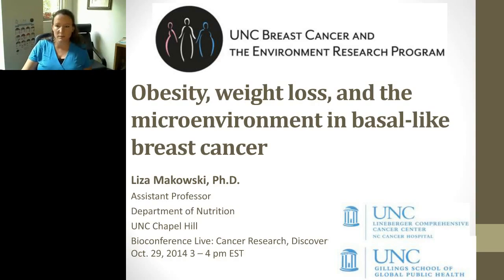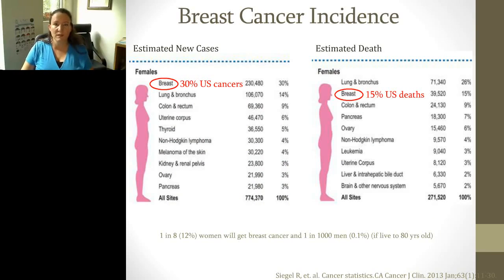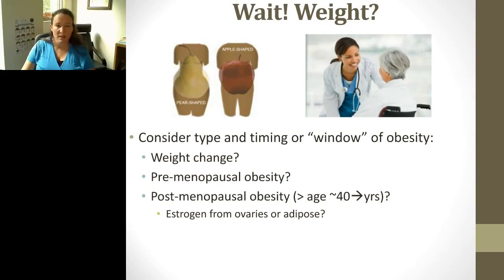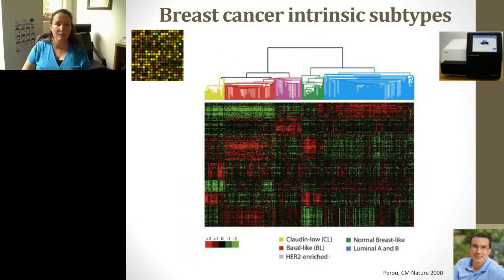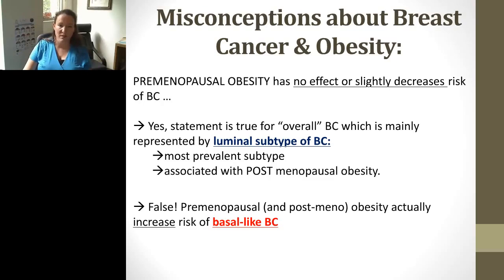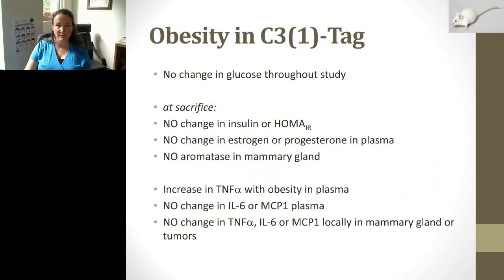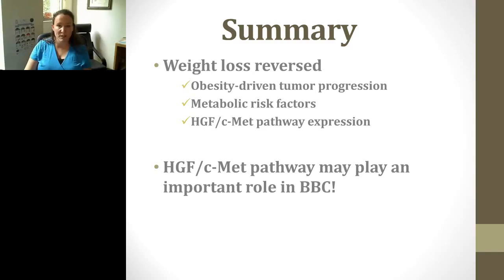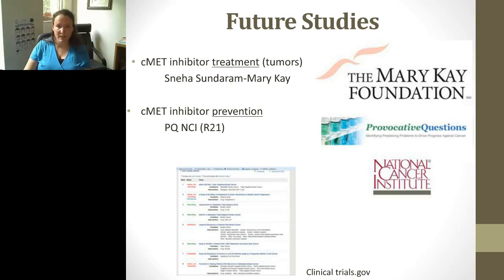Liza Makowski - Obesity, weight loss, and the microenvironment in basal like breast cancer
Obesity is associated with an aggressive subtype of breast cancer called basal-like breast cancer (BBC). Using C3(1)-TAg mice, a genetically engineered mouse model that resembles human BBC, we demonstrated that mice displayed increased tumor aggressiveness when fed obesogenic diets. Obesity induced in the adult window of susceptibility triggered early latency and elevated mammary gland expression and activation of hepatocyte growth factor (HGF)/c-Met compared to lean controls, a pro-tumorigenic pathway associated with BBC in patients. HGF secretion was also increased from primary mammary fibroblasts isolated from normal mammary glands and tumors of obese mice compared to lean. Conditioned media from primary tumor fibroblasts from obese mice drove tumor cell proliferation compared to lean controls. In co-culture, neutralization of secreted HGF blunted tumor cell migration, further linking obesity-mediated HGF-dependent effects to in vitro measures of tumor aggressiveness. Using a more severe diet model, we exposed mice to a lifelong diet intervention - C3(1)-TAg mice were weaned onto and maintained on an obesogenic high fat diet. Obese mice displayed significant elevations in tumor progression. Epidemiologic studies estimate that weight loss could prevent a large proportion of BBC. We sought to investigate whether weight loss in adulthood prior to tumor onset would protect mice from the accelerated tumorigenesis observed in obese mice. Indeed, tumor progression was significantly reversed when obese mice were induced to lose weight by switching to a control low fat diet prior to tumor onset compared to mice maintained on obesogenic diet. Obesity-elevated HGF/c-Met expression in normal mammary glands and c-Met in tumors was significantly reversed with weight loss. Other mediators associated with oncogenesis such as hyperinsulinemia and a high leptin/adiponectin ratio were also elevated by obesity and reduced with weight loss. In sum, weight loss significantly blunted the obesity-responsive pro-tumorigenic HGF/c-Met pathway and improved several metabolic risk factors associated with BBC, which together may have contributed to the dramatic reversal of obesity-driven tumor progression. Future research aims to evaluate the role of obesity, the mammary microenvironment, and the HGF/c-Met pathway in basal-like cancer progression.